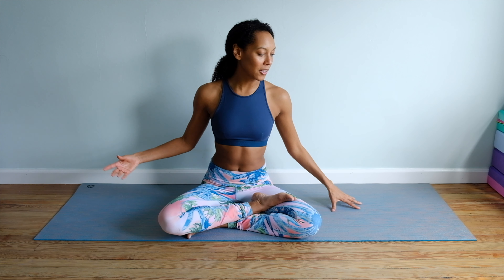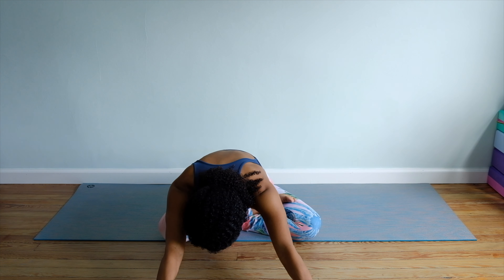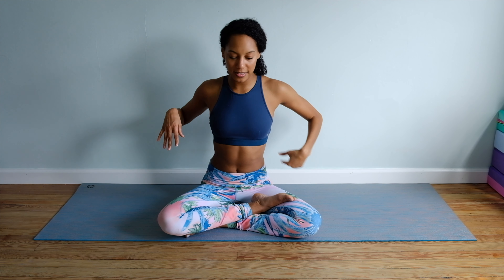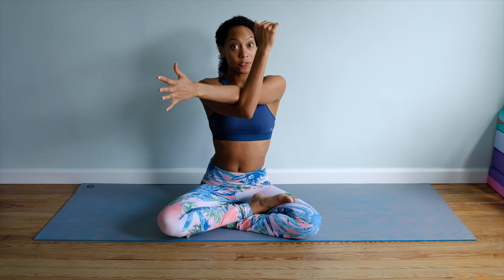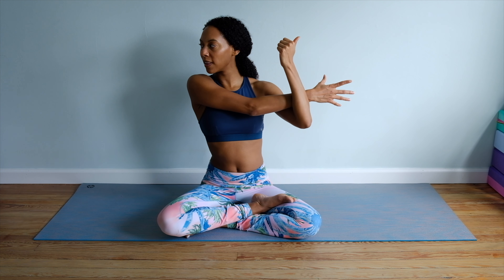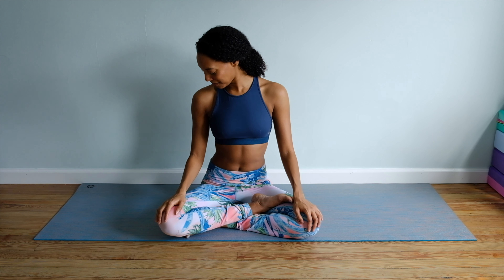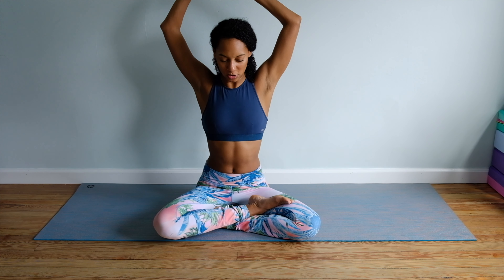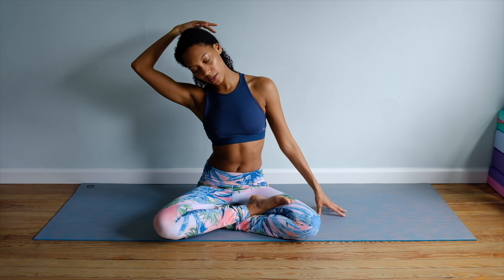9 minute Seated Yoga Warm Up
Hey There! My name is Liza! I'm a 200 hour certified yoga teacher! Here are a few of my favorite seated yoga warm-ups that I like to do before I start my yoga classes! Enjoy!